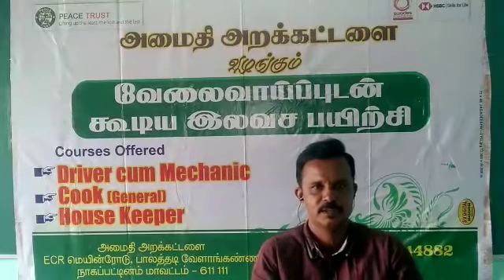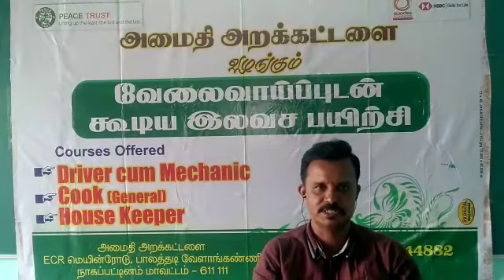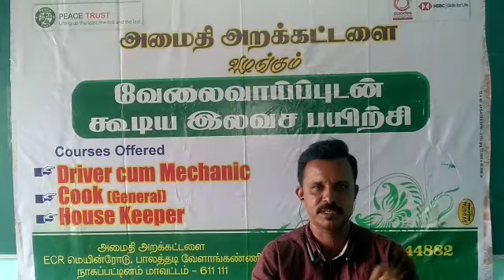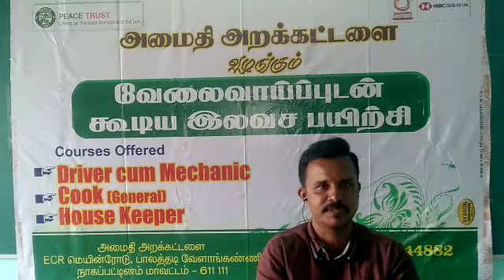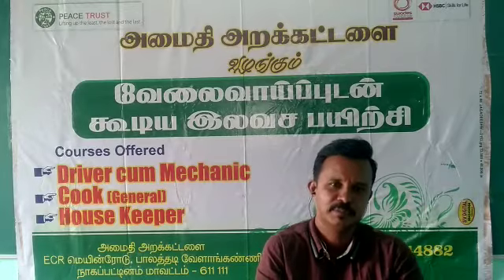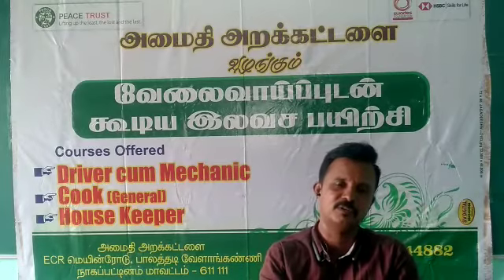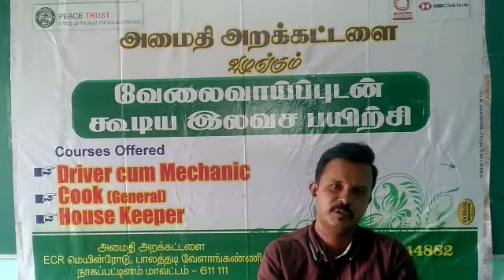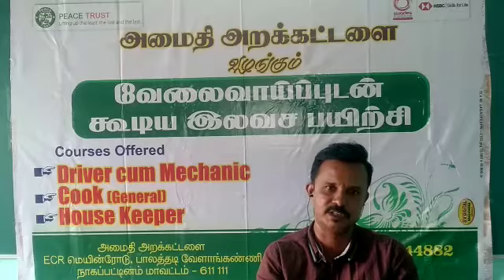S4L # Today Session# Kitchen Sections Part 2 #25/6/2020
Video from Peace Trust Velankani